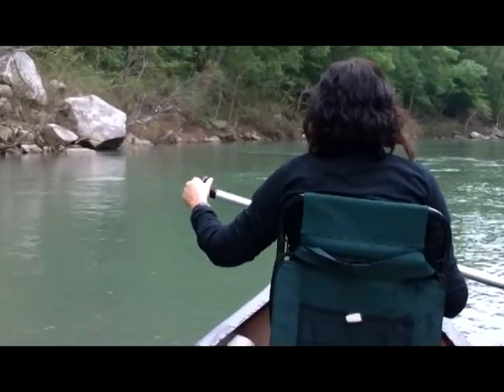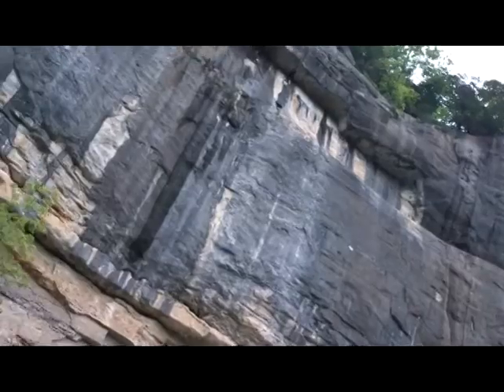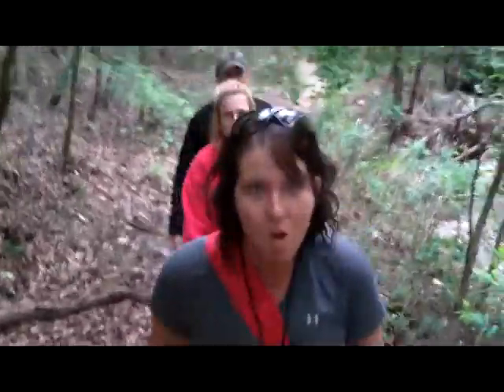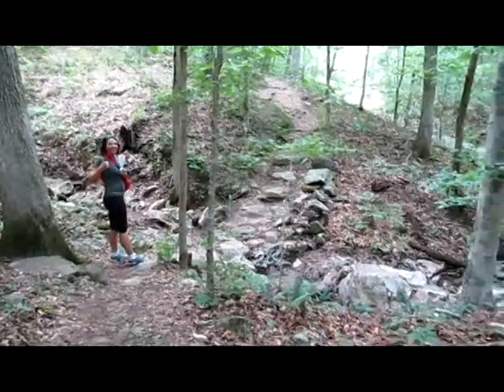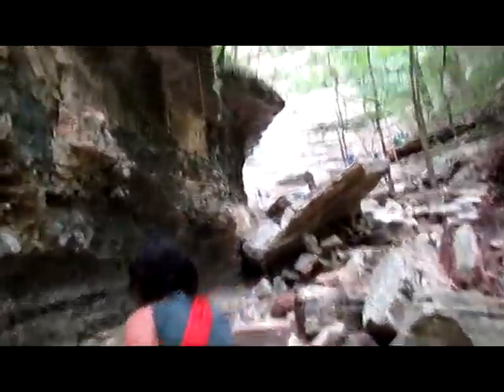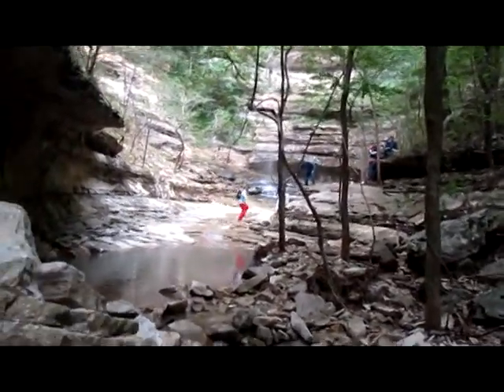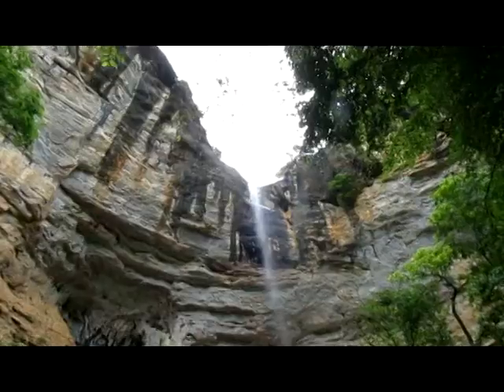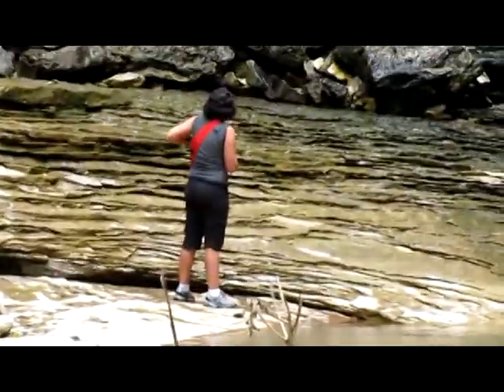Buffalo River float trip with hike into Hemmed In Hollow Falls May 14 2011